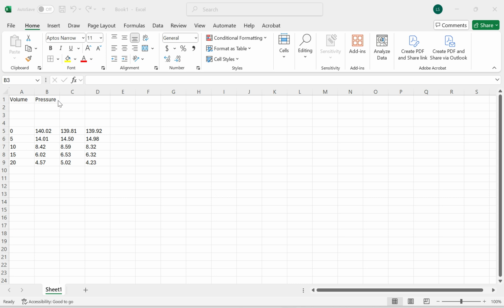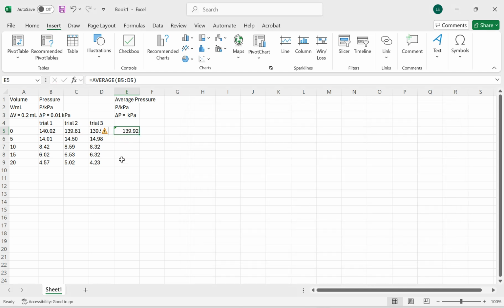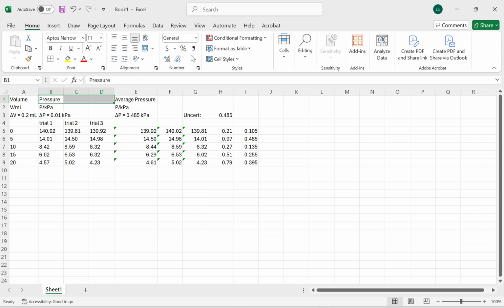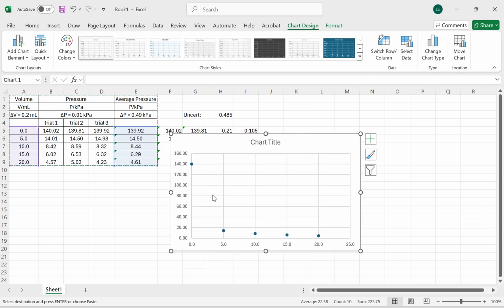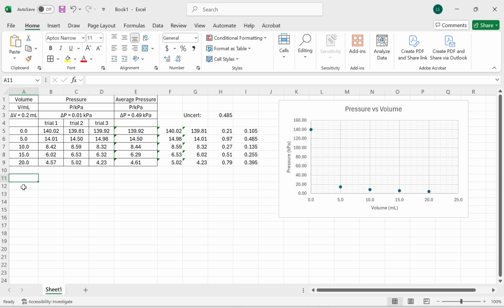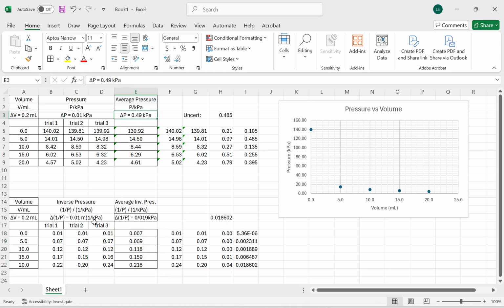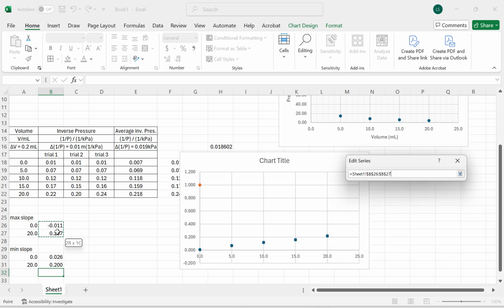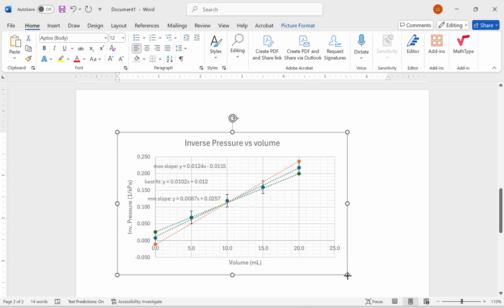make data table and graph in Excel for IA for IB Physics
Using Excel to make data table and graph for IB Physics IA